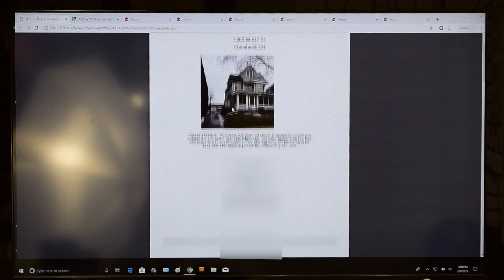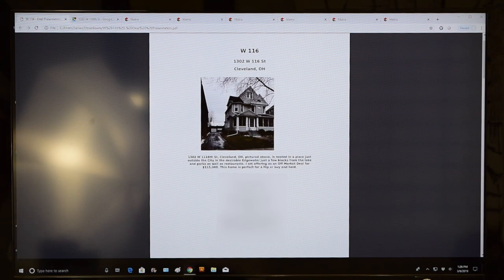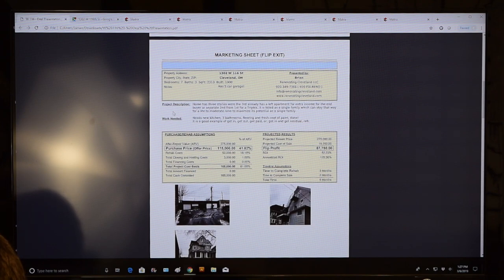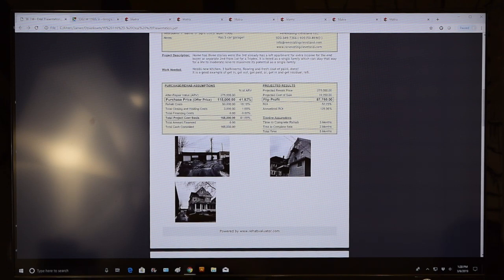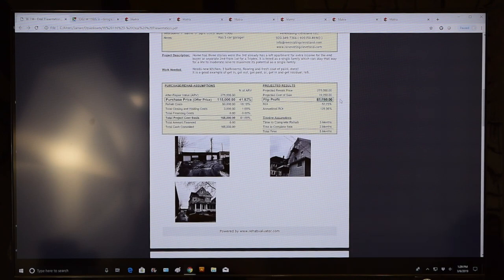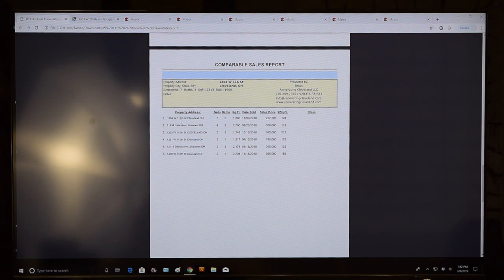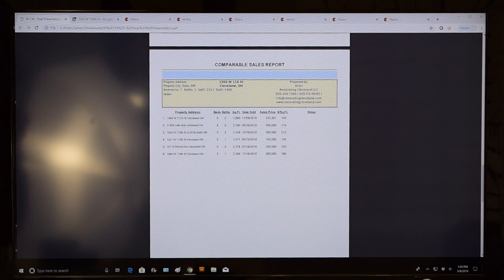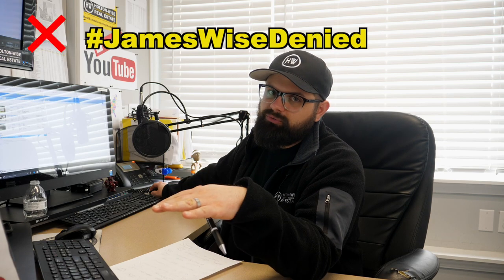Stop Losing Money Flipping Cleveland Houses Out of State! | MLS Search & Analysis 16 - 1302 W 116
In the 16th episode of The MLS Search & Analysis Show Holton-Wise Co-Founder & CEO James Wise analyzes a potential flip property for one of his Australian clients who Invests in Cleveland Real Estate. This property was presented to James's client by a wholesaler who is claiming that the property can make over $87,000 if it's renovated & flipped. James breaks down the numbers, renovation budget, MLS comps & much more to determine how much (if any) money can be made on this deal.

The Holton-Wise Renovation Process; A step by step guide.

🎙️ HELPFUL RESOURCES 🎙️